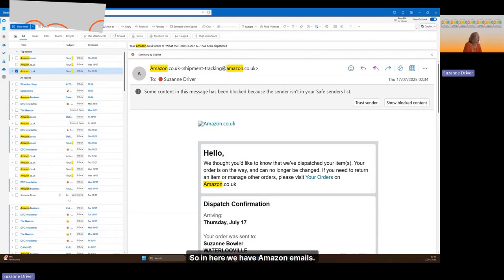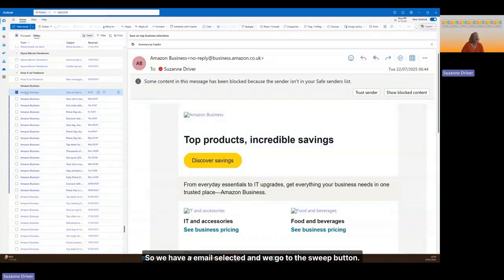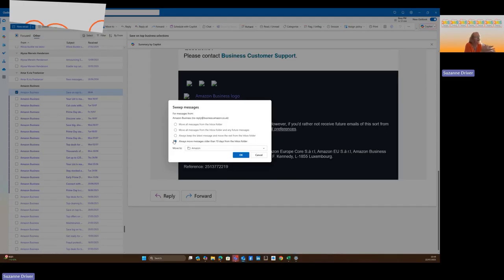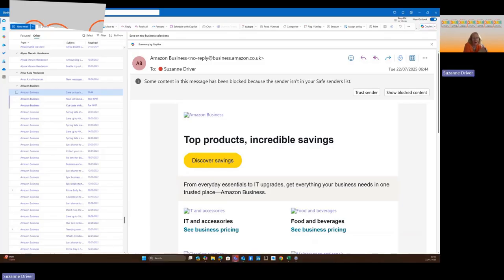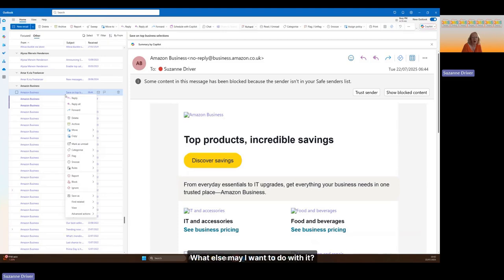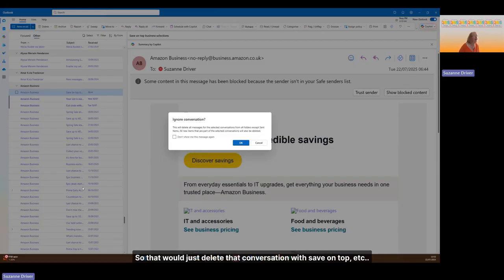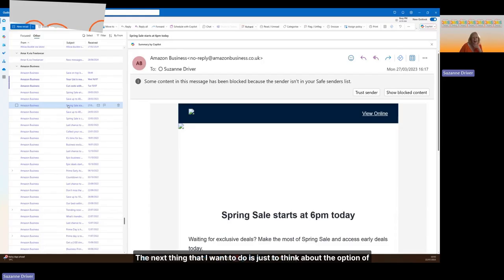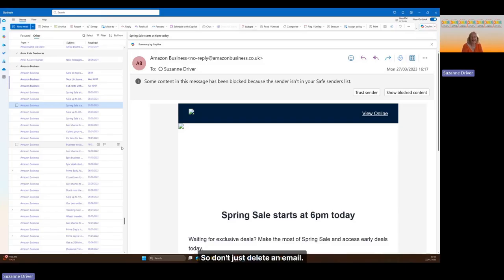Outlook Sweep Tool: Instantly Clean & Organize Your Inbox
Tired of a cluttered inbox? 📬 In this quick tutorial, I’ll show you how to use Outlook’s Sweep tool to automatically tidy up your emails and keep only what matters.

With Sweep, you can:

    Keep only the most recent messages from a sender

    Automatically move old emails to a folder

    Organize specific senders like Amazon, clients, or newsletters

    Combine with options like Snooze, Ignore, and Block for full inbox control

Whether you’re using the new Outlook or the web version, this tip will save you time and keep your inbox clean without constant manual sorting.